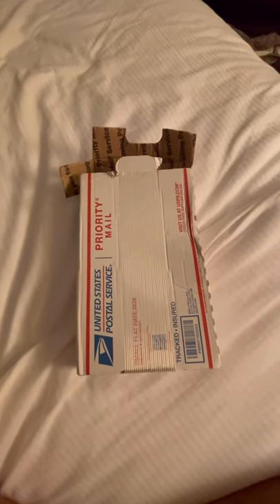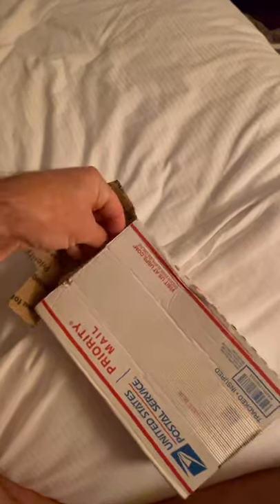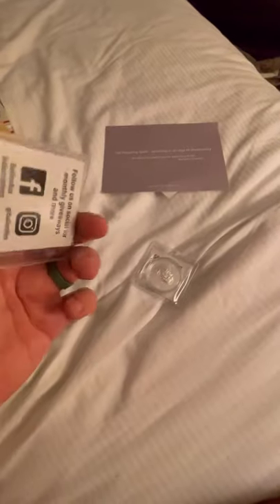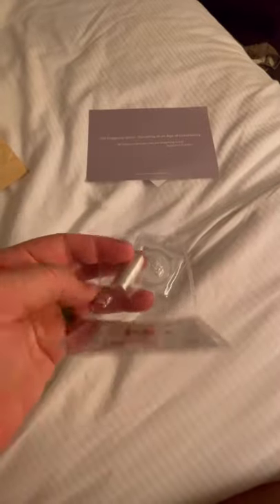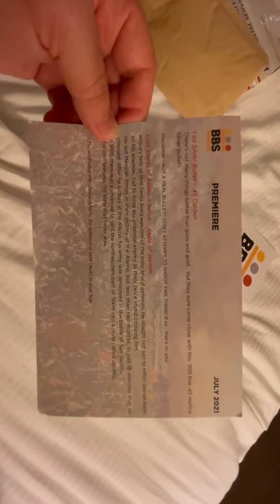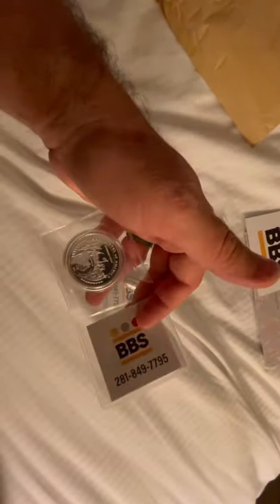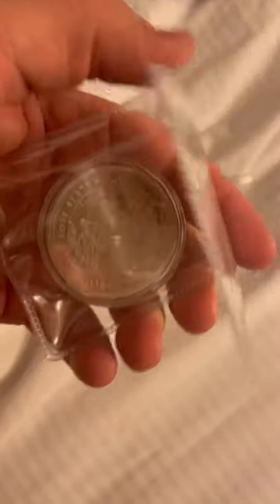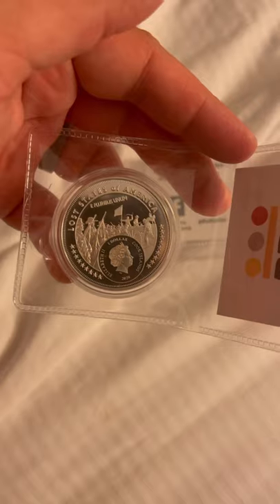First bullion box subscription opening July 2021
This is my first box opening for bullion box subscription.  I purchased the 149.99 silver subscription.  Only my first box so I will wait for a few boxes to decide if it’s worth the value.  Just reached 279 subs so I will be doing another 1 oz silver giveaway here very soon.  Thank you all for the support!  Link is provided for this company if it interest you.